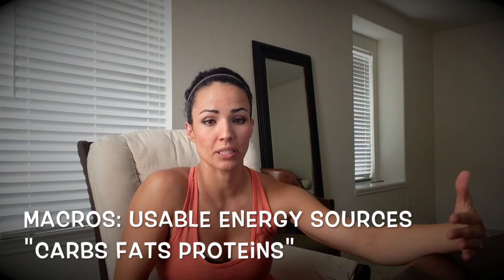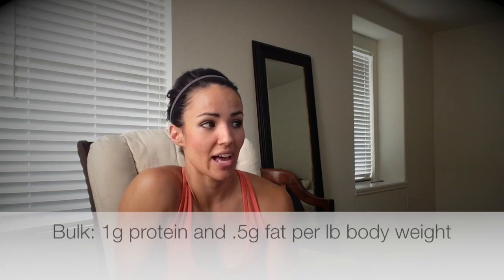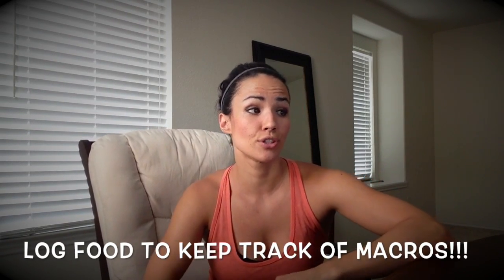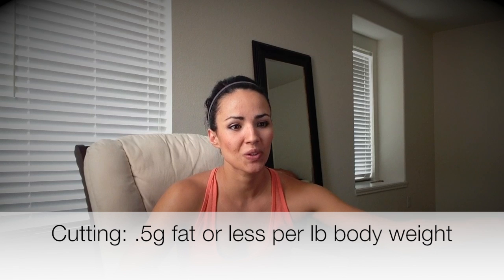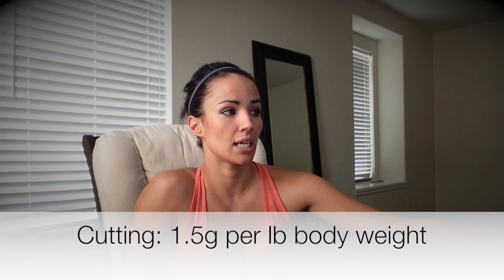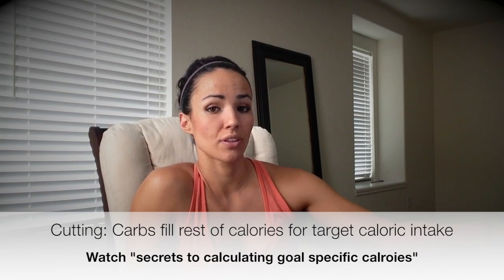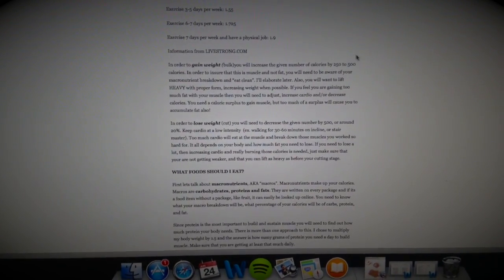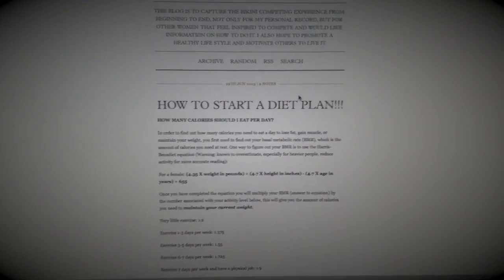"Secrets" to Macros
This video is the 2nd part to the last video " 'secret' to calculating goal specific calories". This video will explain what method I use to decide on my macros for bulking and cutting. Hopefully the combination of these 2 videos will get you started with your meal plan.